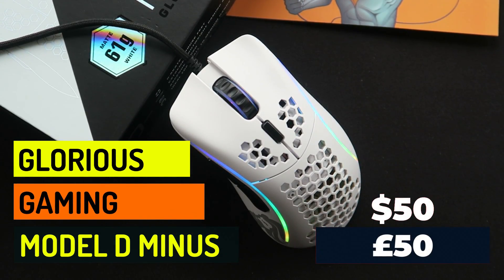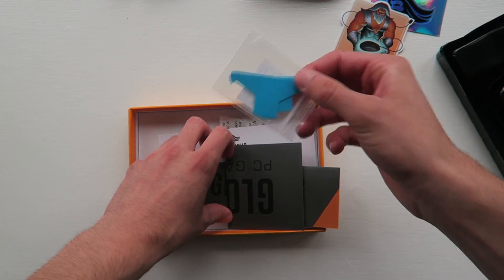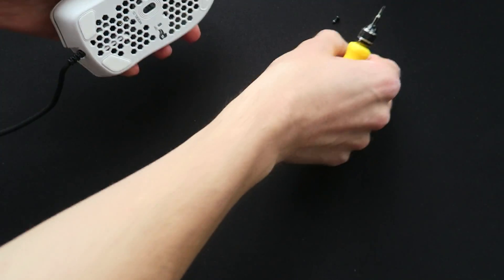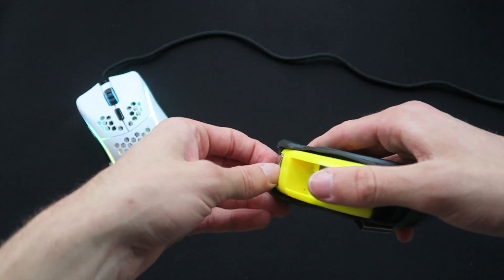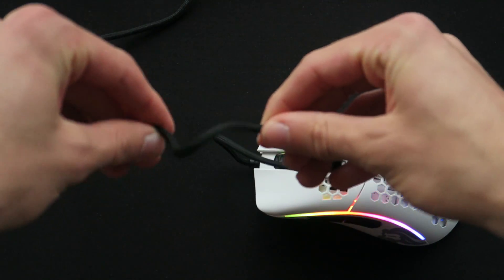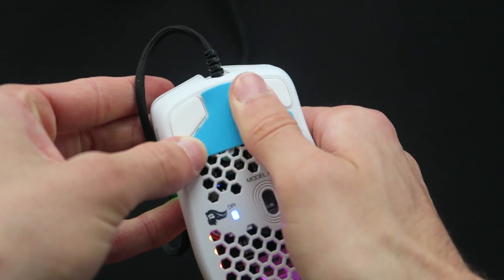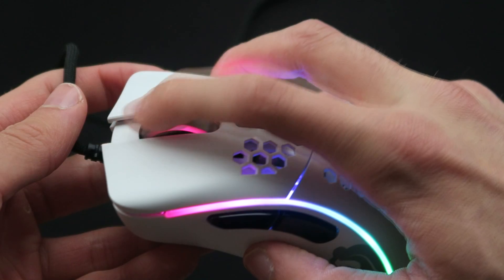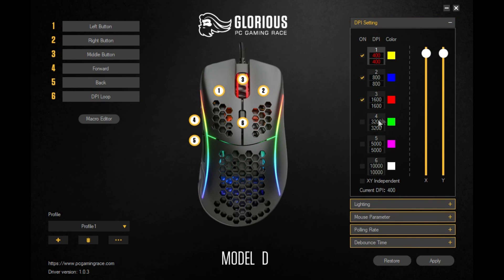Glorious Model D Minus (D-) - IT BROKE... TWICE! ($50 Mouse Review)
The Glorious Model D Minus (D-) is the latest gaming mouse from Glorious Gaming. It is the smaller version of the popular Glorious Gaming Model D. The D- is smaller and lighter making it a great option at just $50. However despite all this the build quality of the Model D Minus is quite poor, infact mine broke twice. If you would still like to get one feel free to enter my Glorious Model D- giveaway, good luck.

Timestamps:
Model D- Review – 0:00
Packaging – 0:39
Build Quality – 0:52
Shape – 2:48
Weight – 3:58
Cable – 4:22
Sensor – 4:47
Feet – 5:15
Buttons – 5:49
Lighting – 6:58
Software – 7:12
Verdict – 7:31

Tekify is supported by its audience. This happens at no extra cost to you and really helps us produce more content.